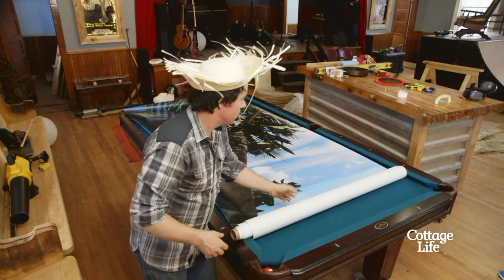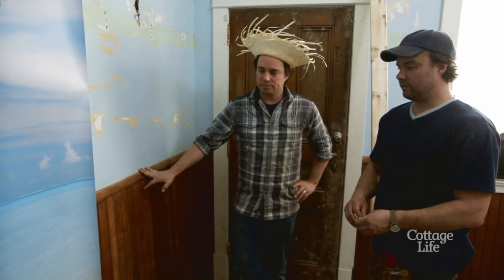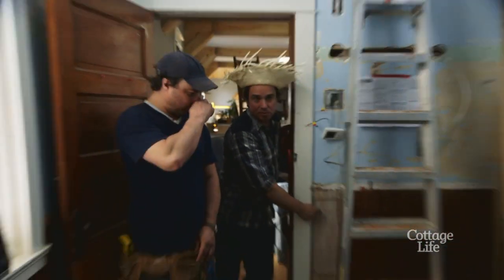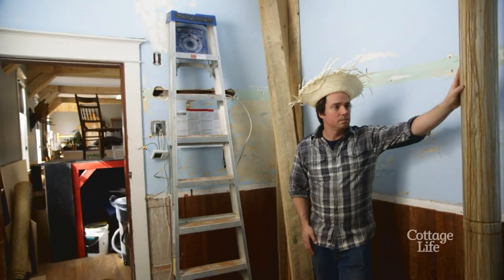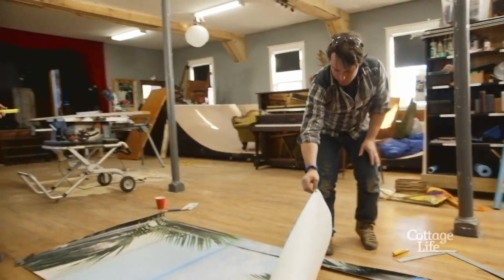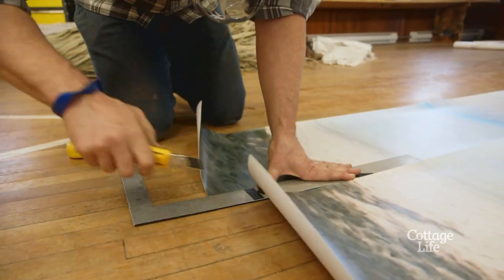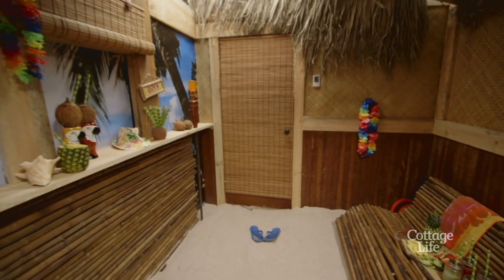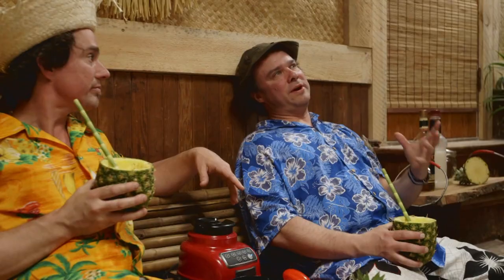Creating the illusion of a beach house | Brojects: The Webisodes